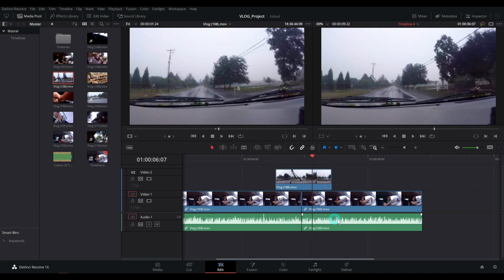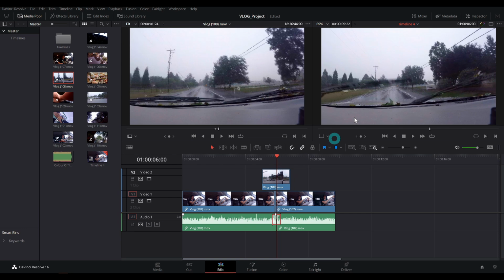Storytelling Tools - YT Master Training Sample Clip